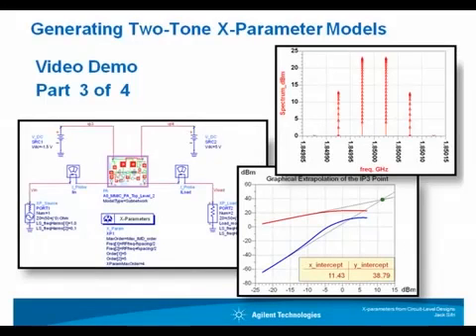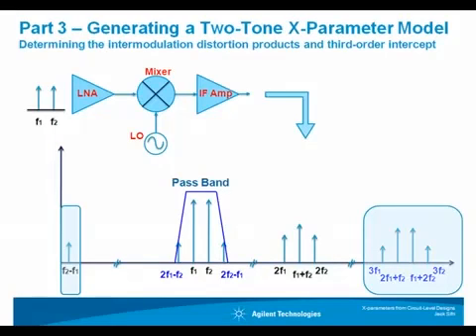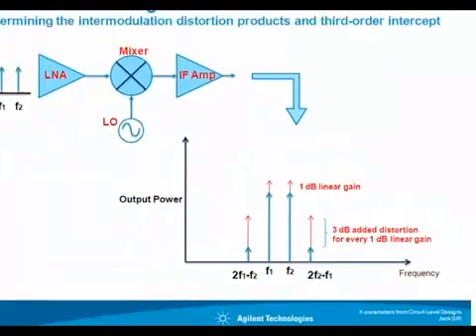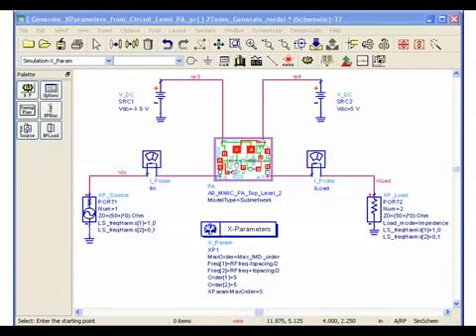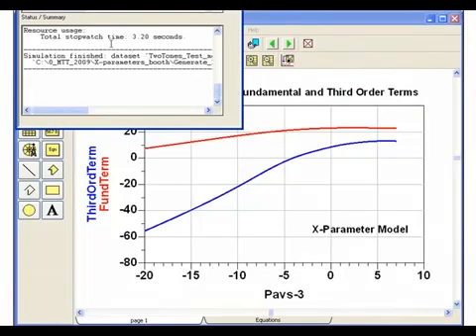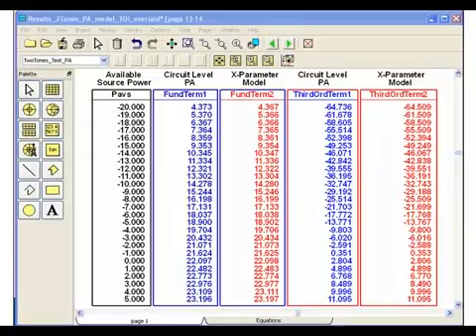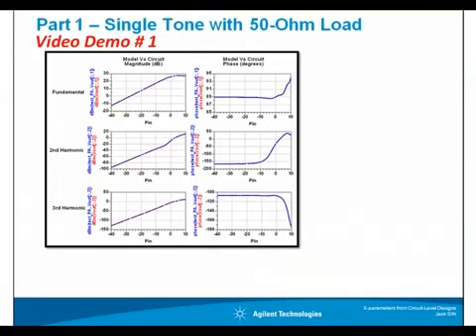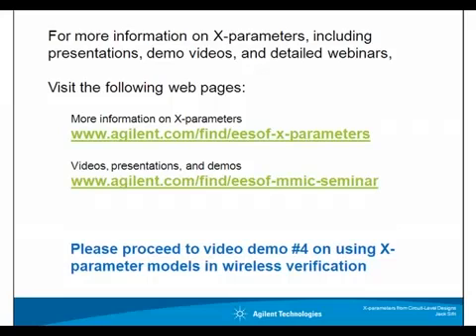Generating Two-Tone X-Parameter Models - Part 3 of 4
Video demo on generating a two-tone X-parameter model that can be used to determine inter-modulation products and third order intercept of wireless components like amps, mixers, etc. Part 3 of 4.